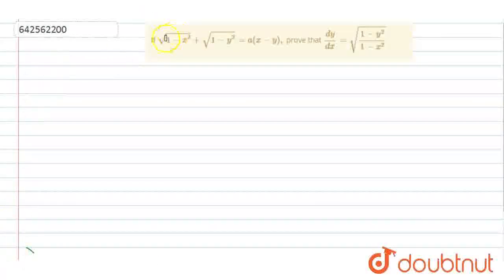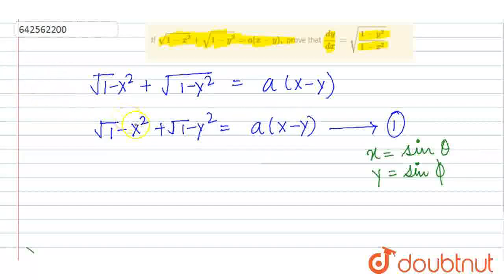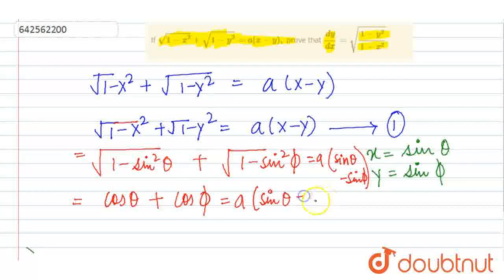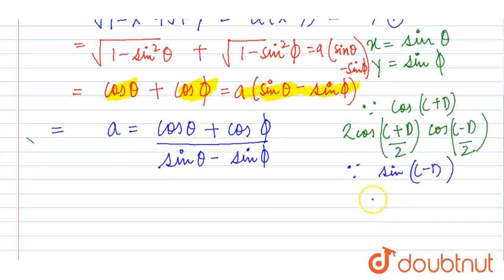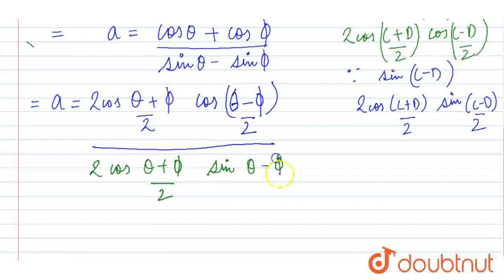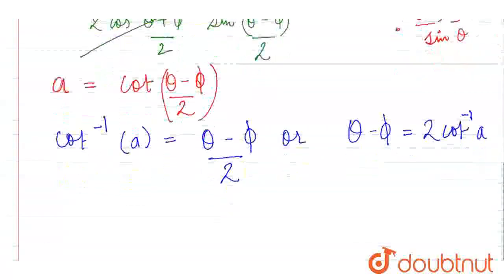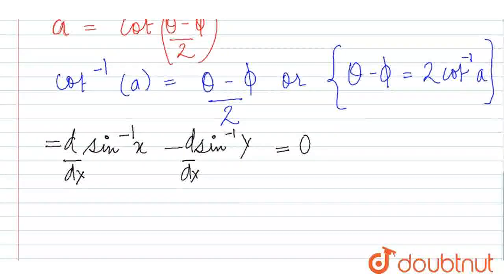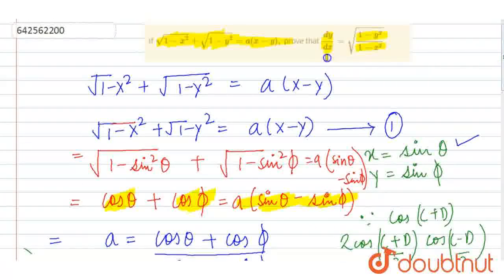If sqrt(1-x^2)+sqrt(1-y^2)=a(x-y), prove that (dy)/(dx)=sqrt((1-y^2)/(1-x^2)) | CLASS 12 | DIFFE...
If sqrt(1-x^2)+sqrt(1-y^2)=a(x-y), prove that (dy)/(dx)=sqrt((1-y^2)/(1-x^2))
Class: 12
Subject: MATHS
Chapter: DIFFERENTIATION
Board:CBSE

👉 Have Any Query? Ask Us.